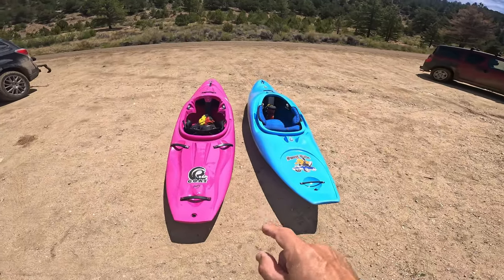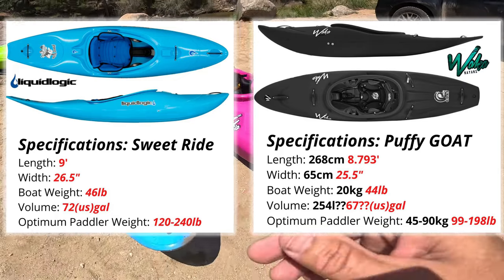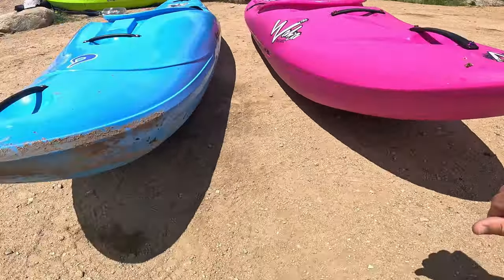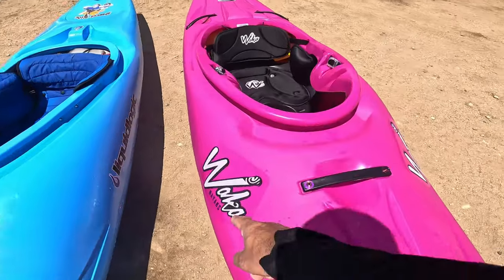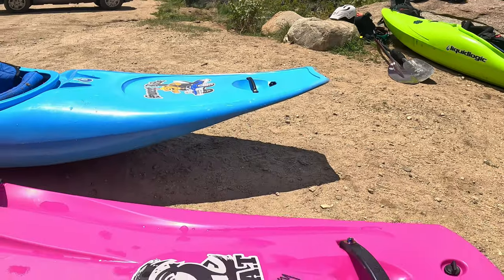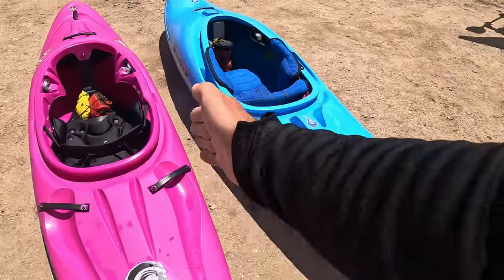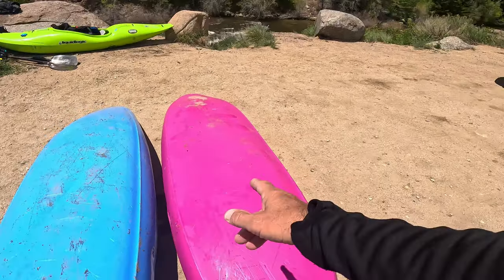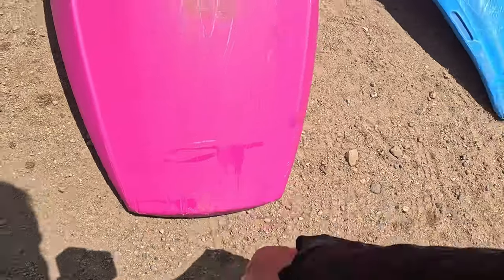Waka Puffy GOAT VS Liquidlogic Sweet Ride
The GOAT
Waka kayaks are stoked to present our newest water toy. The GOAT is the Steeze’s little brother, and this kayak is aimed at smaller paddlers that want a stern that they can squirt and be able to run serious whitewater. We have given the GOAT a wide weight range to allow for 80kg + paddlers that want a super playful stern but not so much aiming to run the Stikine.
The Goat uses the same basic hull design as the OG and Steeze which allows for easy change of direction at speed, untouchable  skip over holes and drops, wave surfing and flat spins, plus wicked carving!
Testing has just started but from first impressions these boats are also going to be the go to boat for extreme racing. Please keep checking for updates as we learn more about the GOAT and Billy GOAT every day.

The Sweet Ride
The Sweet Ride boasts standout features that will have you exploring and creating new lines.
Pop up and over any obstacle in your way with its big RMX influenced bow rocker.
The big hull platform and rocker profile keep you sitting on top of the water, allowing you to skip downstream and spin on a dime.
You’ve all been asking for crisp edges, the Sweet Ride has got you covered. The edges are hard enough to use, but tucked up slightly so they won't get in the way while sliding down rocks.
We know performance matters. The Sweet Ride has a performance driven stern that starts with a little extra volume behind the seat to keep you moving downstream confidently. And at the end of its fast 9-foot length, the stern slices down super thin, allowing you to pivot turn quickly, squirt on eddy lines, and splat that rock.
If you're ready to crush it on the river, the Sweet Ride is the boat for you. Whether you're boofing, carving, catching waves, or just having fun, this kayak is designed to help you do it all with ease and confidence.
Have a sweet ride.